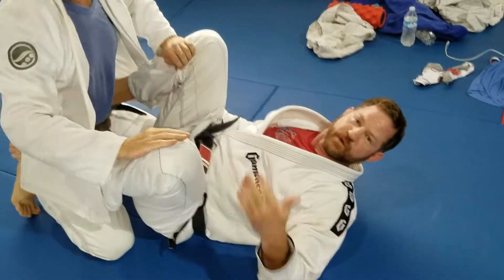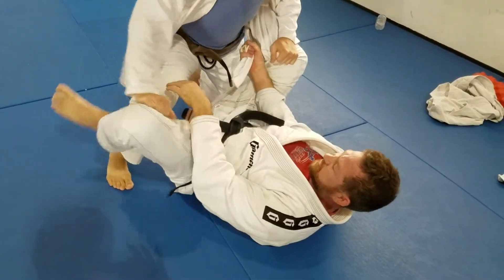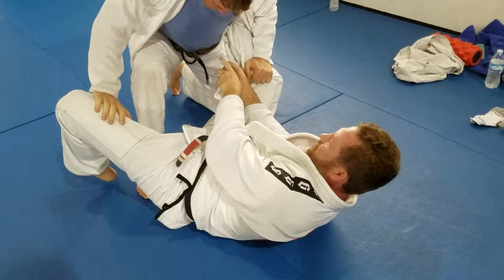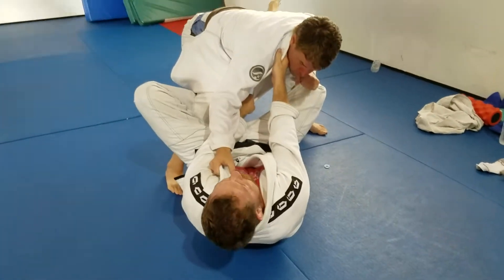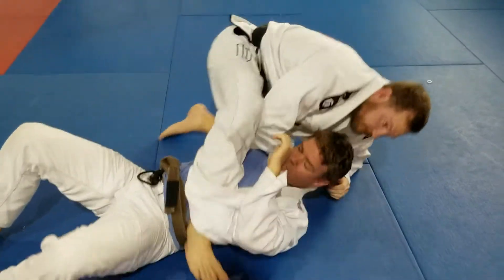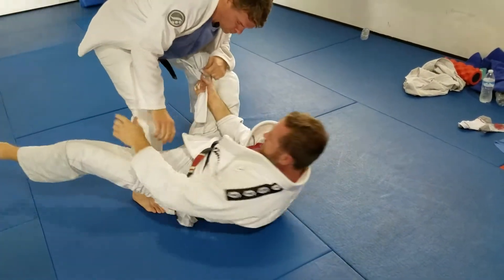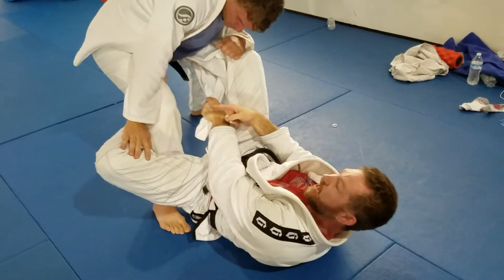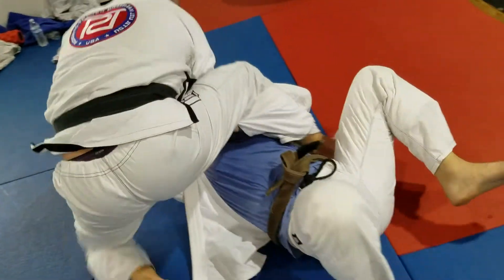Worm guard de la riva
work guard de la riva